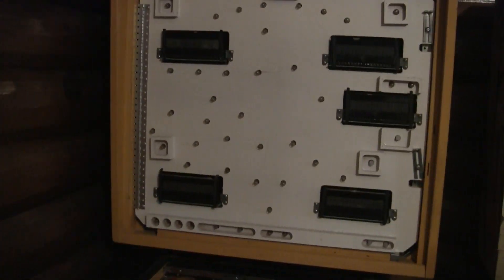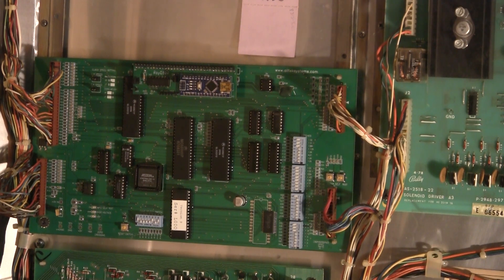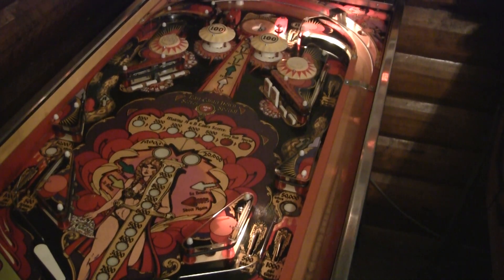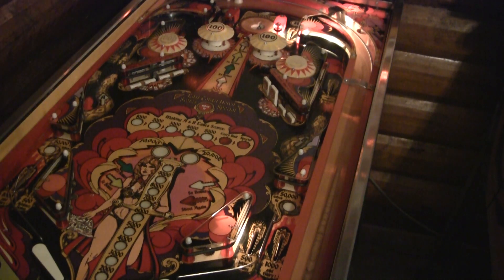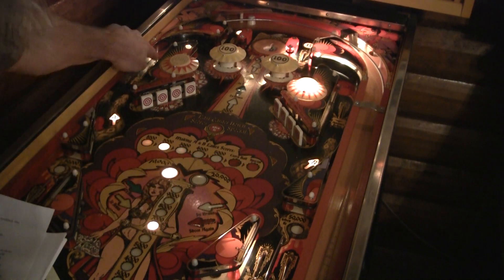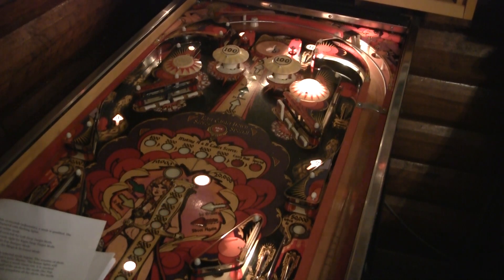Pinball Feature: Bally Mata Hari Modded With Arduino With New Rules!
This is an early look at a prototype pinball mod that allows a small microcontroller to hook into early Bally/Stern solid state games, and completely rewrite the rules!  The technology is in the early stages but is really promising and there's a good chance there will now be special versions of modified rulesets for most of these early solid state games.  Turning these games from shallow into more complicated, multi-mode games, even with wizard modes, skill shots and custom sound.  I am demonstrating an early prototype of the system.